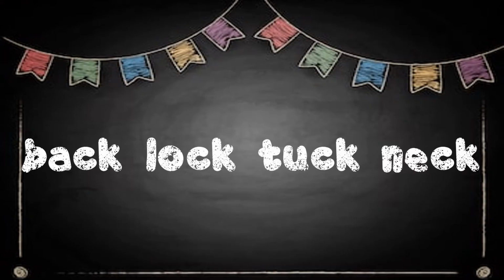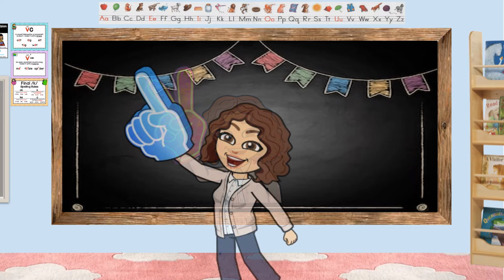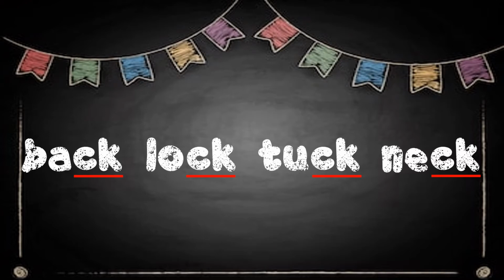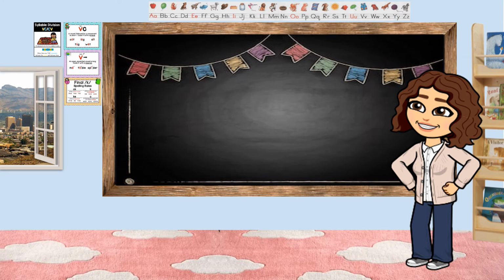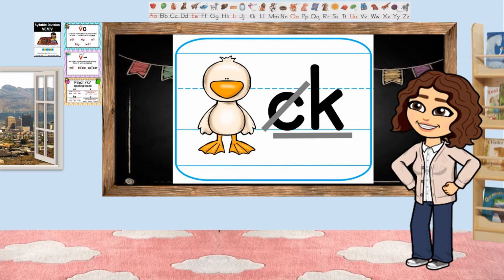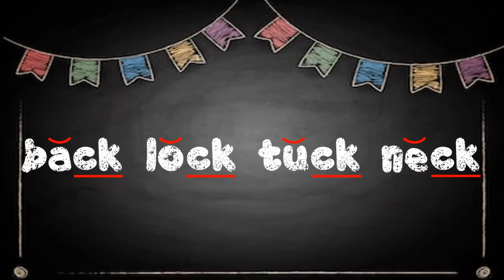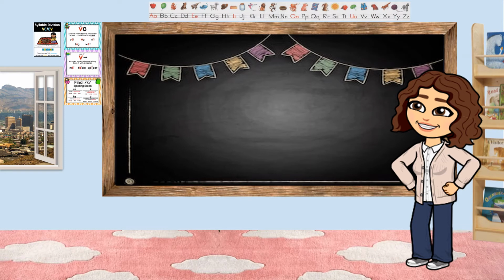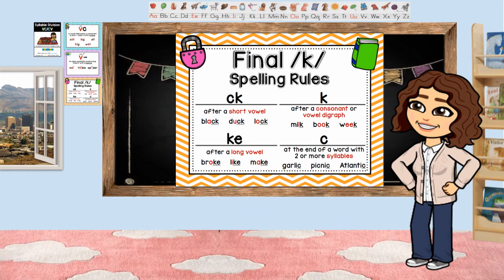Grd 2 Lesson 11